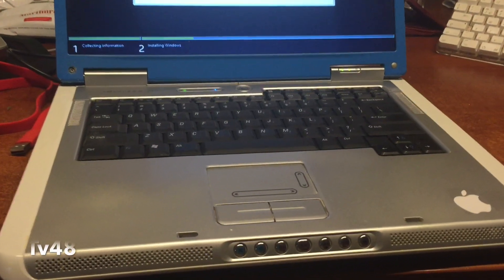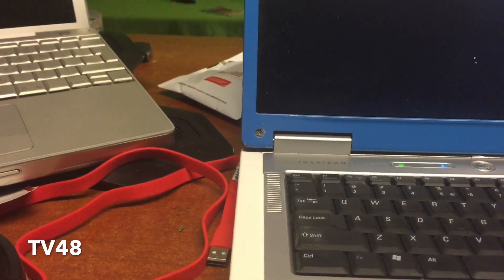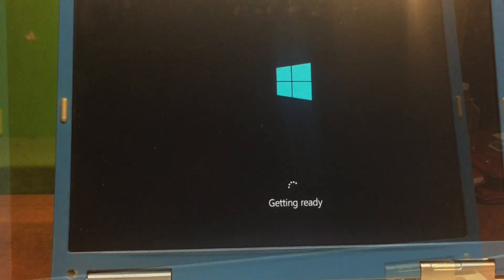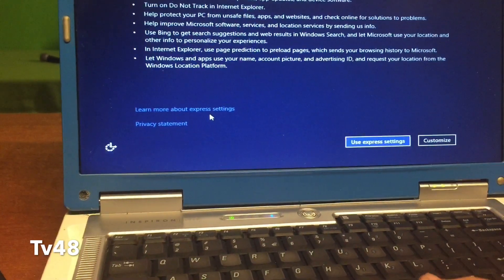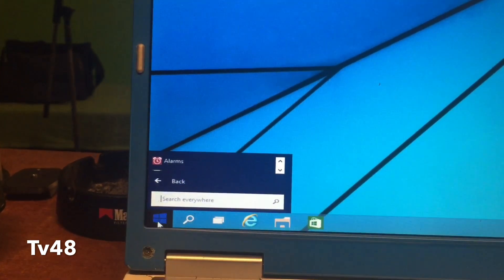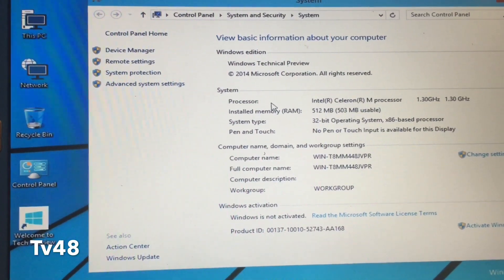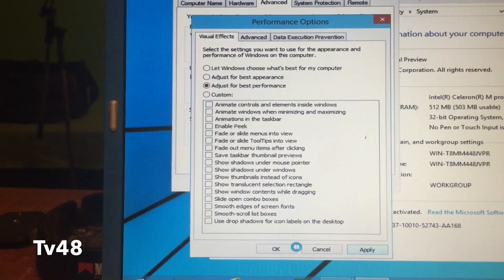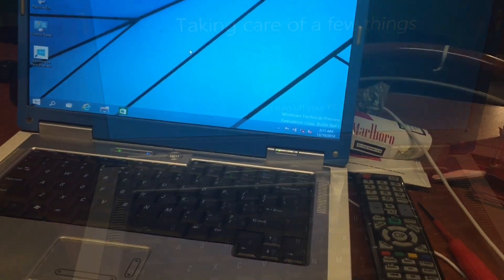Windows 10 Technial Preview LITE - install on a $1, OLD DELL INSPIRON 6000 /512mb ram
Windows 10 Technical Preview..the latest of the Microsoft factory
and we would not imagine that it would even run on a almost 10 year old Laptop ..No WE WOULD NOT ..and that's freaking Awesome Microsoft BIG THUMB UP for that !

This my friends is a full install Video of this fantastic install..
LITE ..very LITE and you will see why in this video.

Now you must know that Windows 10 is in a Testing Phrase so NO NEED to GO and HATE on it ..I will not let that happen ,
We like what we see and we wanna encourage our developers and friends to make it even better , and that can be done if we test and also send out our thoughts to the developers , and yes they read and also watch youtube video's just like me and you.

The goal was to work together on the end product , users and creators , so only install this on a machine you will do so on , and not your personal machine , cause this Test machine is created for now , to report your actions on the machine so the developers can learn from it..it's just that simple.

NO need to complain about privacy issues , cause this system is to TEST not to have fun on the net with your girlfriend or use it as a office machine for your work..you could of course , but your info will be shared , because that is what we do , to TEST , so this is a TEST machine not PLAY or WORK Machine YET !!!

I say yet , cause of course the test will stop one day when the end product is done , so it's just temporary ..and not permanent .

Enough spoken about that .

Lets look at the system Windows 10 has to deal with in this video

SPECS - + MAX Possible y Upgrade
My system - 1.3ghz Celeron M processor /512 MB Ram

(If i knew i had only 512 ..i would prob never make this video but it booted so nice that i thought ..this thing has 1GB or more.. )

SPECIFICATIONS DELL INSPIRON 6000

    Processors: Intel Celeron M 350, 360, or 370 or Intel Pentium M 715A, 725A, 730, 740, 750, 760, or 770.
    Memory: 256 MB, 512 MB, 1 GB, or 2 GB of DDR2 SDRAM @ 533 MHz.
    Chipset: Intel 915GM or 915PM Express Chipset.
    Graphics Processor: integrated Intel GMA 900 graphics, or ATI Mobility Radeon X300.
    LCD Display: 15.4" widescreen with 1280 × 800 resolution, 15.4" widescreen with 1680 × 1050 resolution, or 15.4" widescreen with 1920 × 1200 resolution.
    Hard Drive: 40 GB or 60 GB Ultra ATA @ 5400 RPM.
    Optical Drive: 24x DVD/CDRW drive, 8X tray-load DVD+/-RW drive or 8X tray-load dual-layer DVD+/-RW .
    Battery: 6-cell (56 Whr), or 9-cell (85 Whr) lithium-ion battery.
    Wi-Fi Card: Dell Wireless 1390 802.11b/g mini-card or Intel Pro/Wireless 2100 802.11b/g mini-card.
    I/O Ports: 1 Fast Ethernet port, 1 56K modem, 4 USB ports, 1 Firewire 400 port, 1 SD memory card reader, 1 Express Card slot, 1 VGA output, 1 S-Video port, 1 headphone jack, 1 microphone jack, and 1 power adapter port.

End conclusion ..should you do it ?

I say , Hell yeah go for it a try test and play with it ..
but remember what i said before..report your thoughts once in a while to the developers so your input is also being looked at ..we all can work on a fantastic system , if we just do what we should do.

Enjoy this video ...recorded very LATE AT NIGHT so forgive me calling the Dell a ACER somewhere in the video and even call it a Dell 7000 lol -it was late but i even started the editing
in bed before falling a sleep - and finished it this morning
when my eyes saw monitor light again..

this video is a Huge HD file of 1GB upload flly produced on my iPhone 6- amazing work Apple :heart:

Hope you like this info..
and tell me about your thoughts on WINDOWS 10 TECHNICAL Preview.